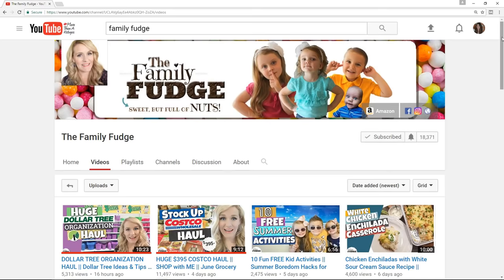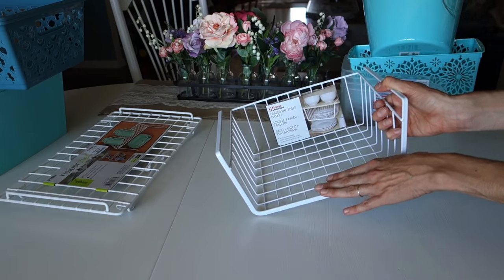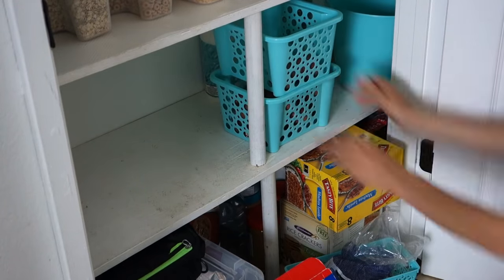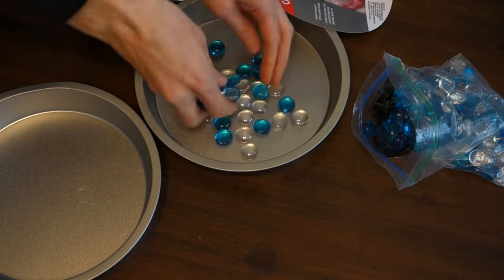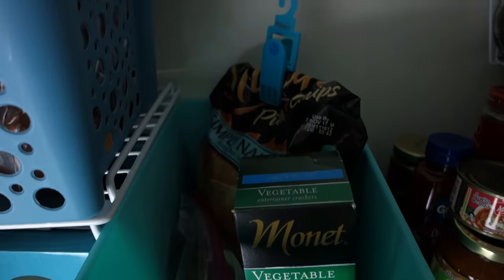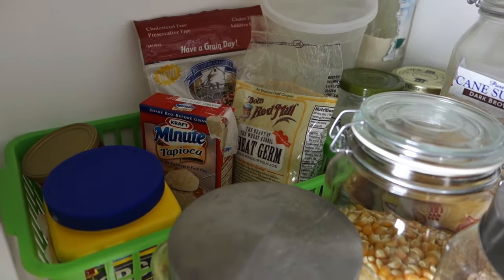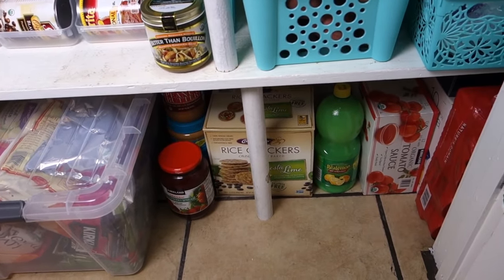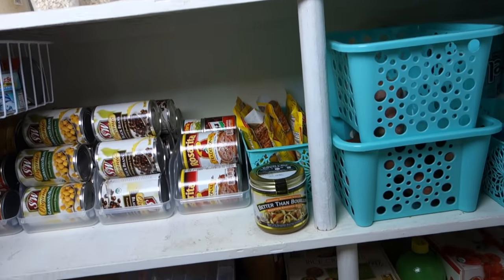Dollar Tree Pantry Organization Ideas | Organize With Me | momma from scratch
Dollar Tree Pantry Organization, How to Organize your pantry on a small budget using dollar store items. Dollar Tree organization tips and ideas to help you organize your home pantry! Ill show you how I transformed this space from a disaster to a functional organized space. Lets Organize together.

Mrs Meyers Hand Soap, Dish Soap, multi surface spray, walnut scrubber sponges and bubble dish with your first order.

Cereal Container with labels
Large Containers
Small Containers
Extra large Food Storage

Ebates Get PAID to SHOP $10 for you COMPLETELY FREE